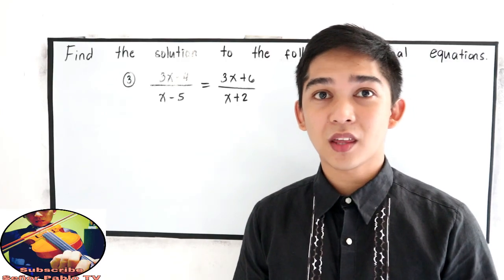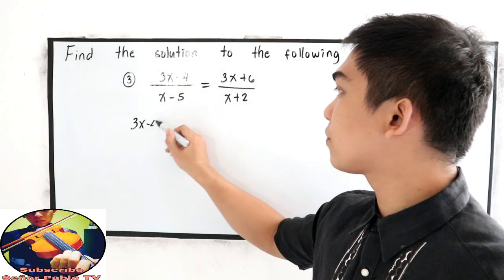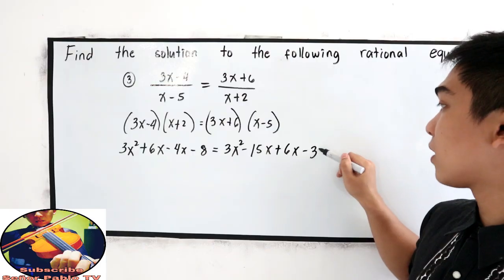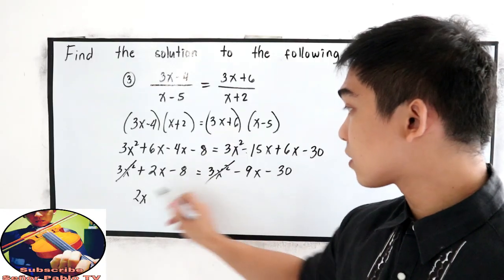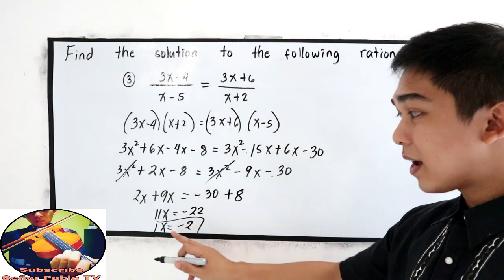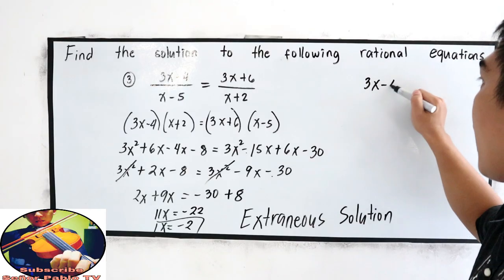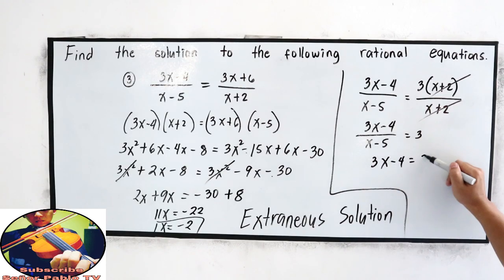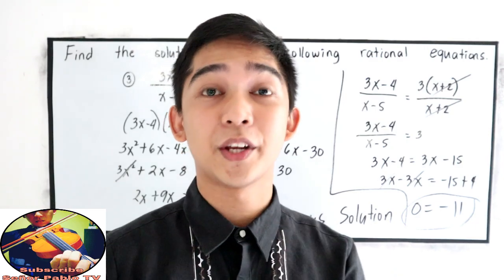Solving Rational Equation leading to Extraneous Solution I Señor Pablo TV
Extraneous Solution is a root of a transformed equation that is not a root of the original equation because it was excluded from the domain of the original equation.